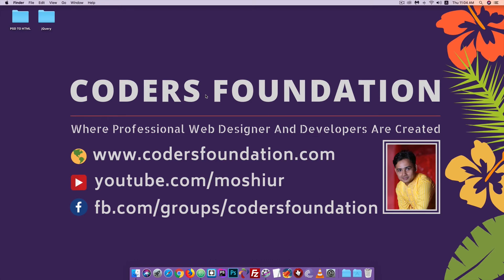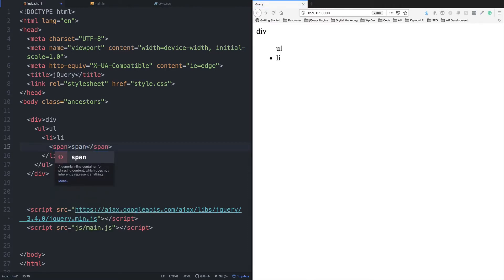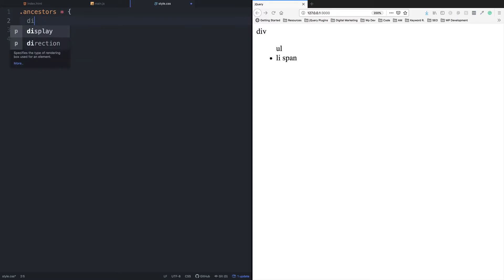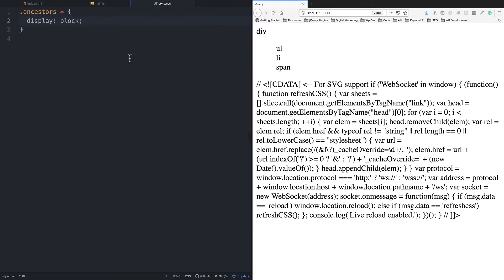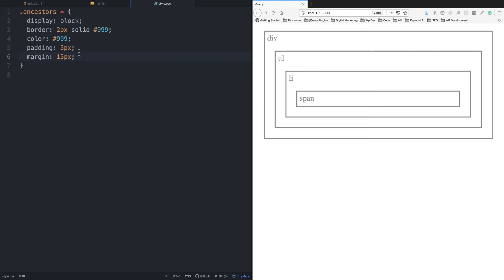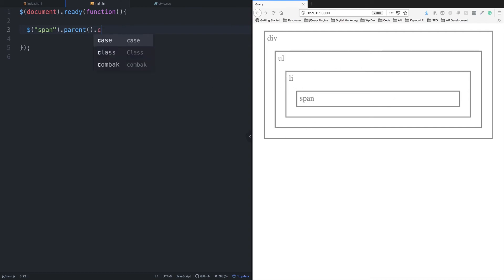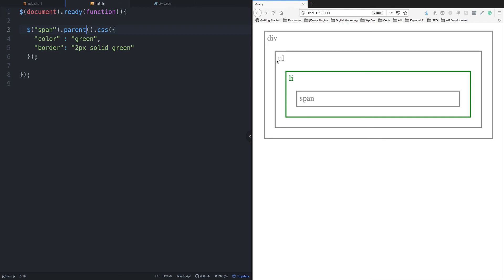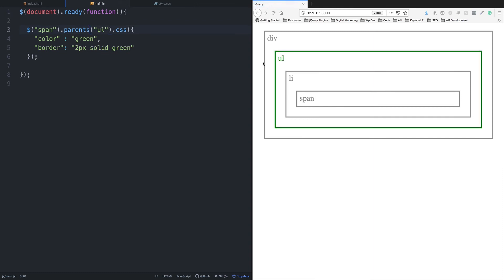jQuery Bangla Tutorial [#20] jQuery Ancestors